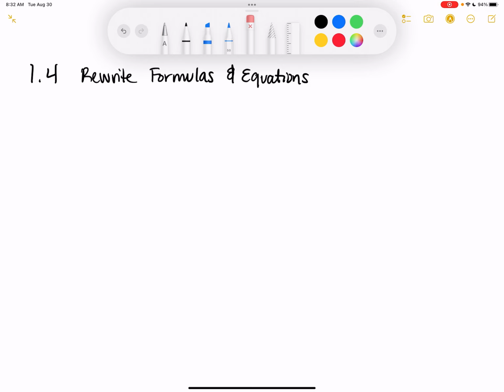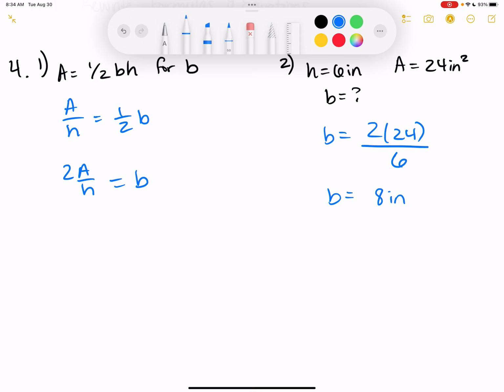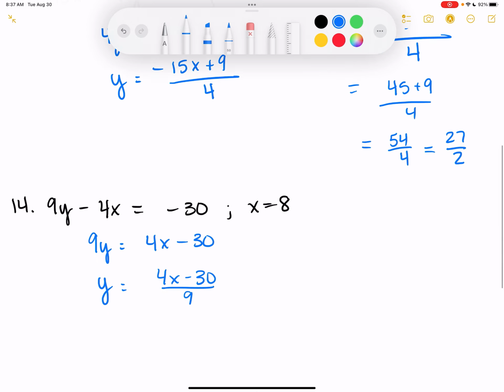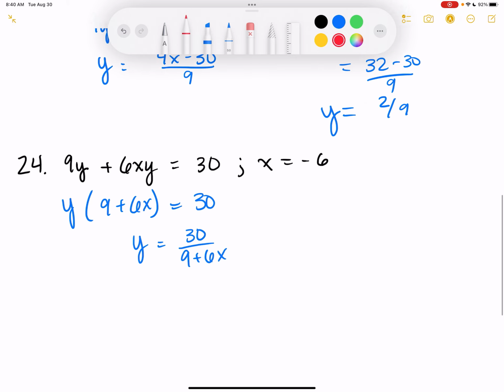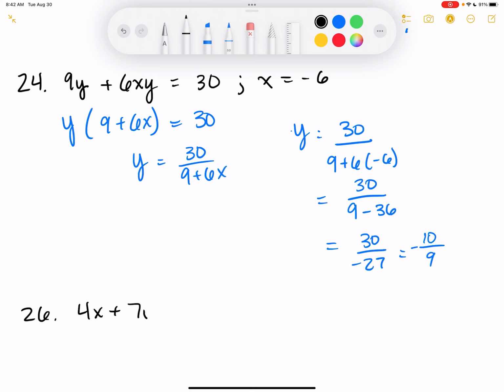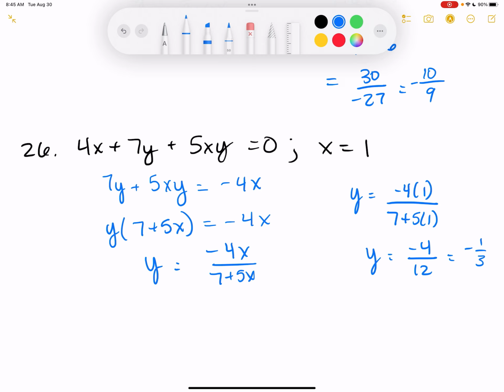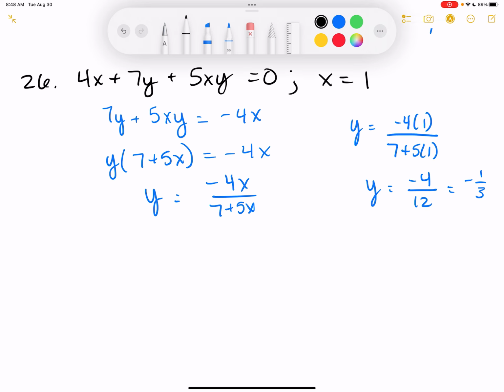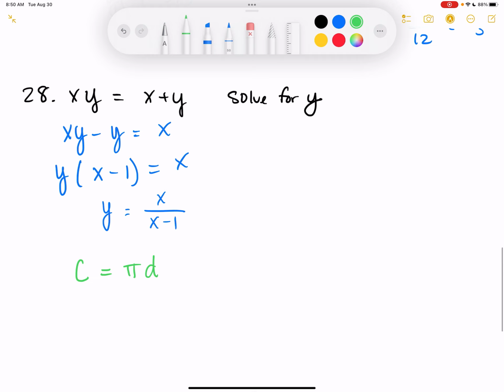Algebra 2 1.4 Rewrite Formulas and Equations examples